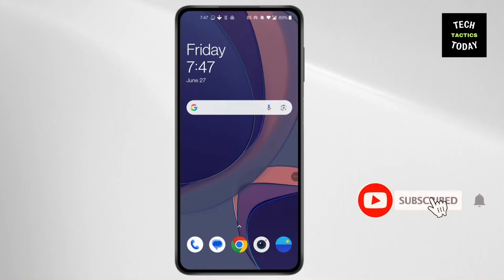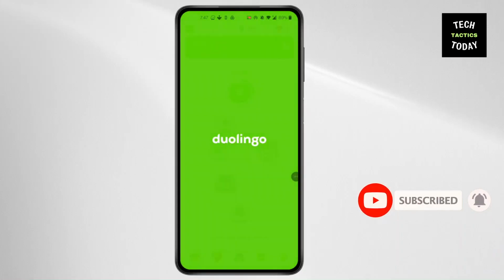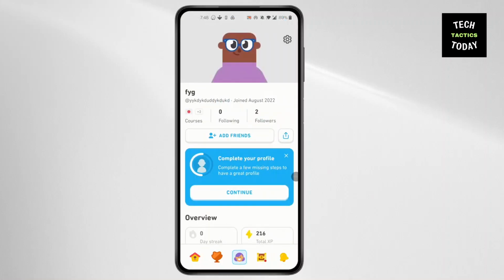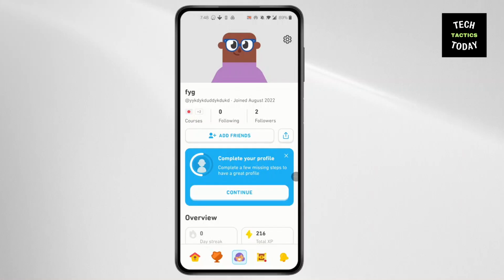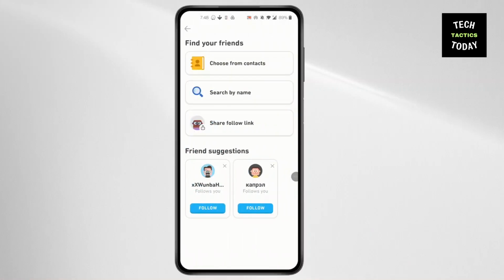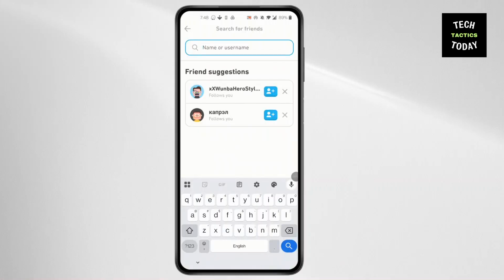How to Add Friends on Duolingo (2025)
Welcome to our step-by-step tutorial on "How to Add Friends on Duolingo (2025)"! If you're looking to connect with other learners, boost your motivation, or engage in friendly competition, this guide will show you how to add friends on Duolingo using the latest 2025 app interface. Whether you're using Android, iPhone, or desktop, this video covers all the methods to find, follow, and add friends on Duolingo easily. Learn how to search for friends, use friend codes, accept requests, and manage your Duolingo social circle to enhance your learning experience.

How to find friends on Duolingo using username or friend code

How to send and accept friend requests on Duolingo

Where to view your friends list on Duolingo

How Duolingo friends leaderboard works

How to remove or unfollow a friend on Duolingo

How to invite friends to Duolingo

Why can't I add friends on Duolingo?